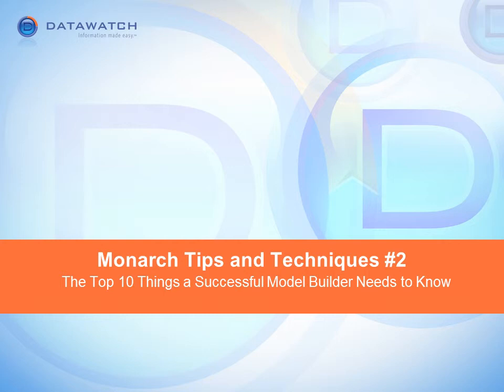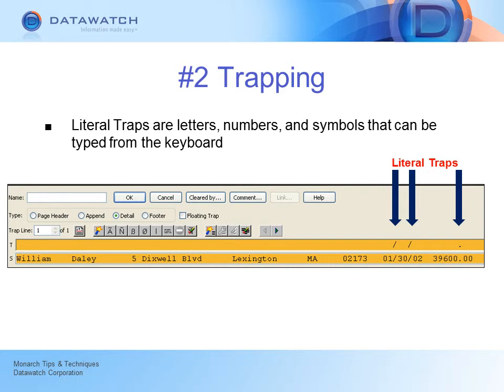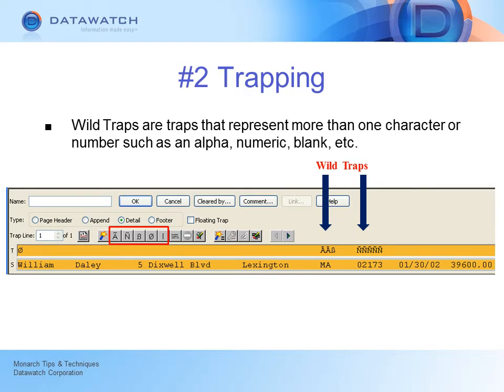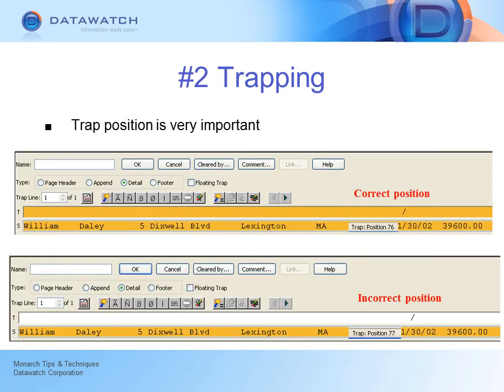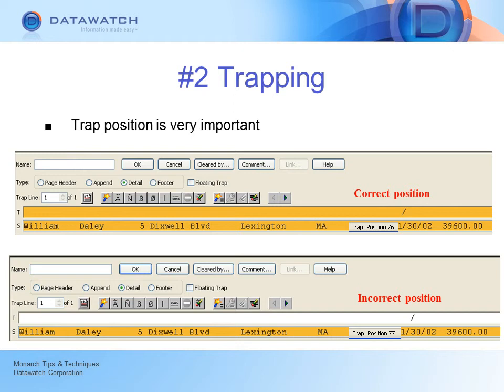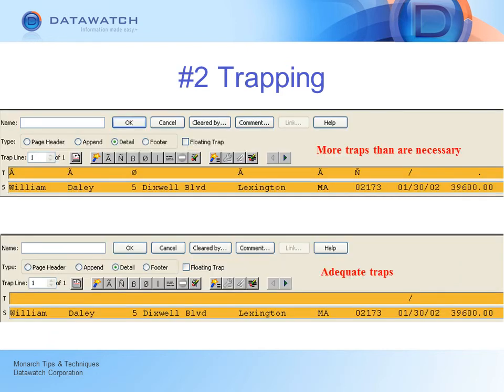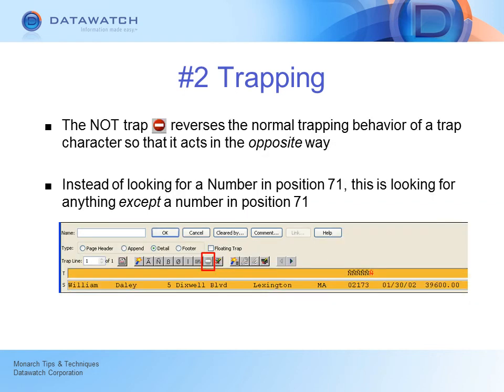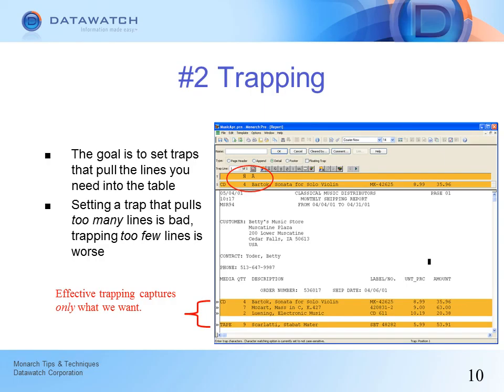Monarch Tips and Techniques 2, Tip #2 : Trapping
This video describes how to use traps wisely while defining a model in Monarch.